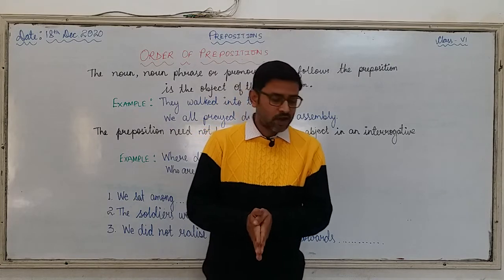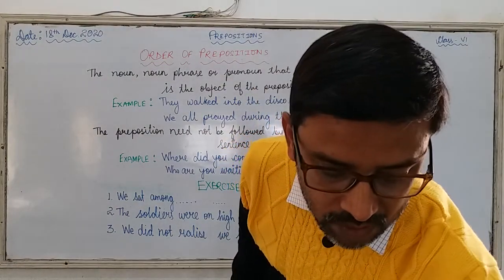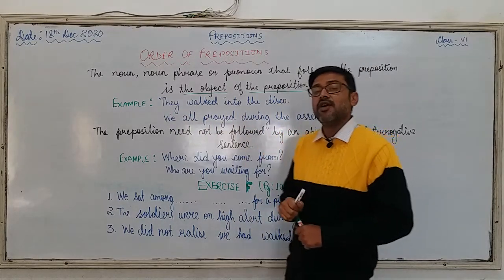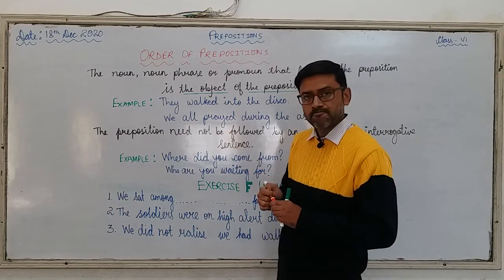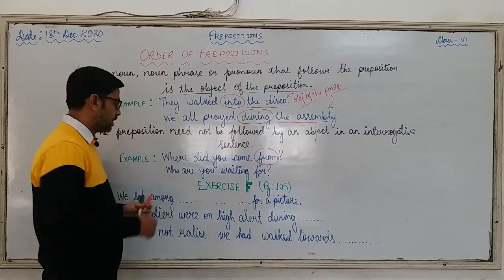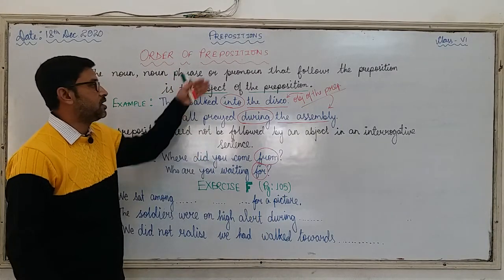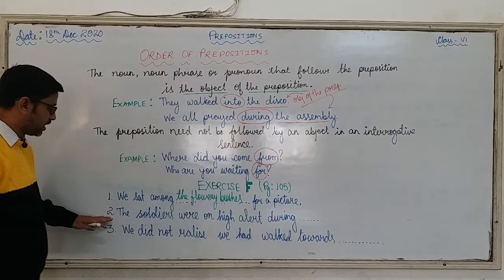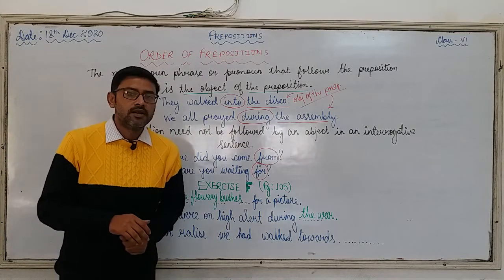Order of Prepositions.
Explanation on order of Preposition.